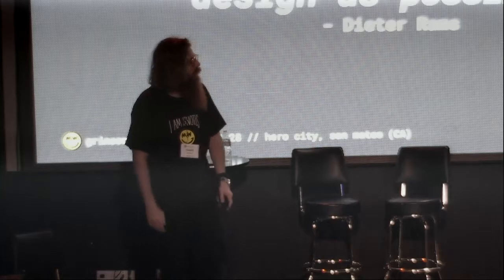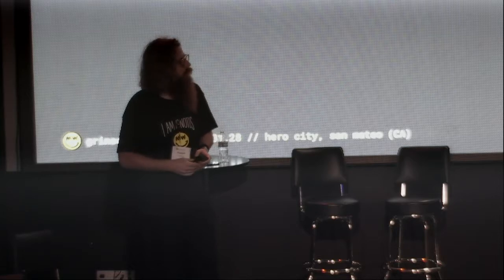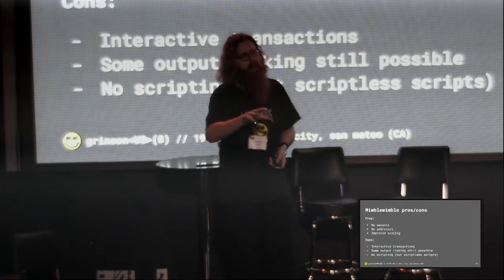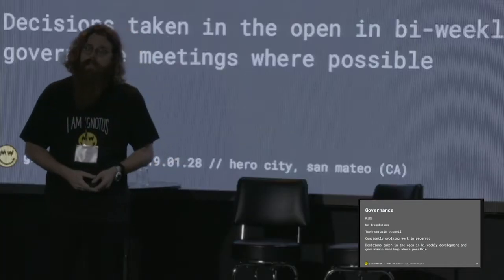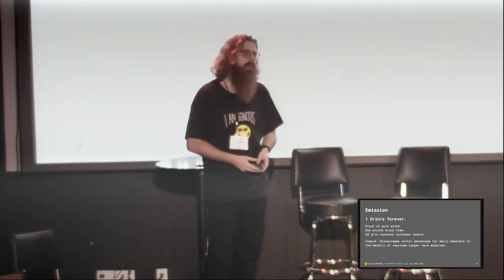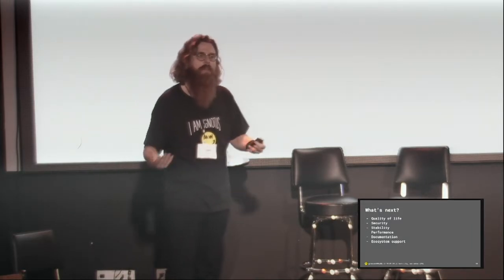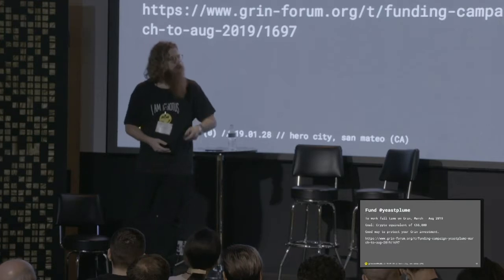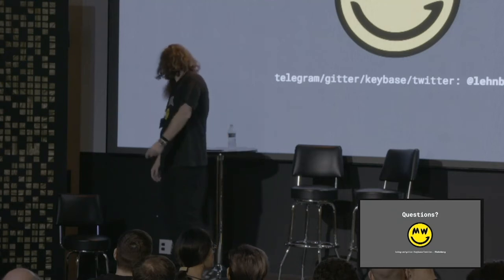Grincon U.S. 2019 Layperson's Intro to Grin, Grin Value Prop & Governance